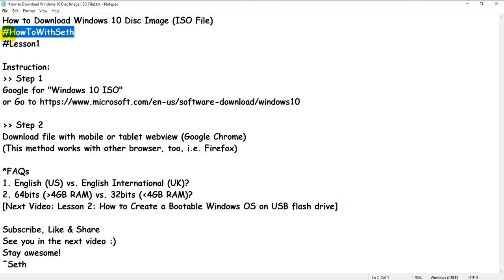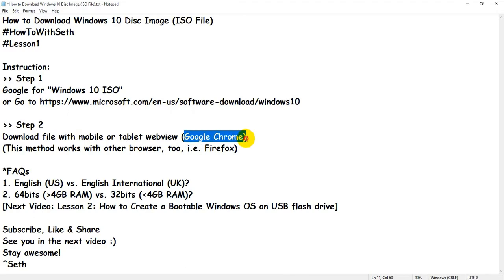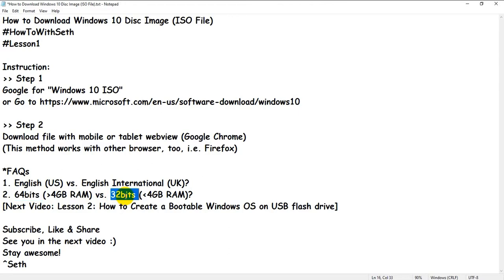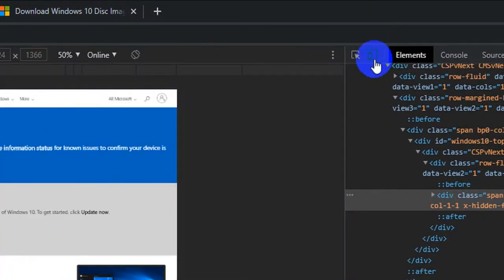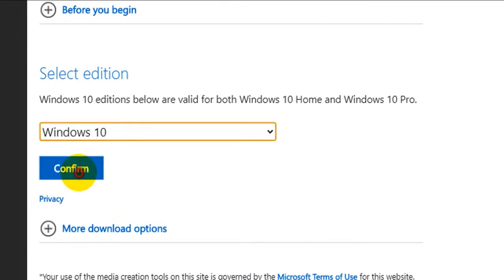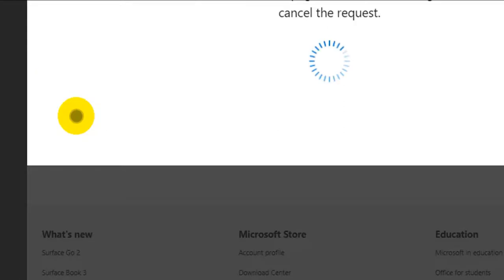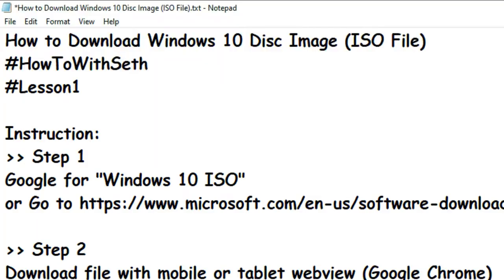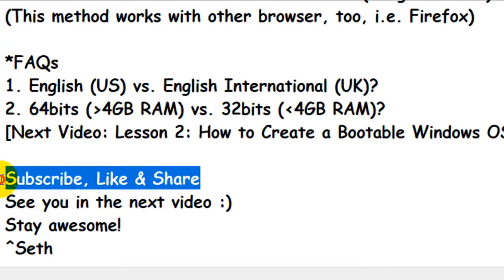How to Download Windows 10 Disc Image (ISO File) For Free | Direct Link | Windows Lesson #1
How to Download Windows 10 Disc Image (ISO File) with Direct Link

Instruction:
Step 1
Google for "Windows 10 ISO"

Step 2
Download file with mobile or tablet webview (Google Chrome)
(This method works with other browser, too, i.e. Firefox)

*FAQs
1. English (US) vs. English International (UK)?
2. 64bits (4+GB RAM) vs. 32bits (less than 4GB RAM)?
[Next Video: Lesson 2: How to Create a Bootable Windows OS on USB flash drive]

Stay awesome!
^Seth

💡 Audible (Audiobook)
💻 Create Amazon Business Account
⏩ Listen Music on Amazon Music
📚 My Favourite Books (Free Audio)
⏩ Rich Dad Poor Dad: What the Rich Teach Their Kids About Money, That the Poor and Middle Class Do Not
⏩ Retire Young Retire Rich: How to Get Rich and Stay Rich
⏩ Jim Rohn: 7 Strategies for Wealth & Happiness

👇 Use one of following 3D Glasses / VR Headset to enhance your 3D experience:
👓 VR Headset for iPhone and Android Phone, 120 FOV
👓 VR Glasses for iPhone and Android Phone
👓 Oculus Quest All-in-one VR Gaming Headset
👓 VR 3D Side by Side Glasses for iPhone and Android Phone

About

💡 ReanCourse.com bring valuable contents on

Payoneer Reward Condition:
*After your friend signs up and receives a total of 1,000 USD, you both earn a 25 USD reward.